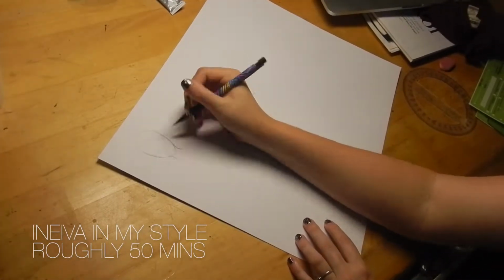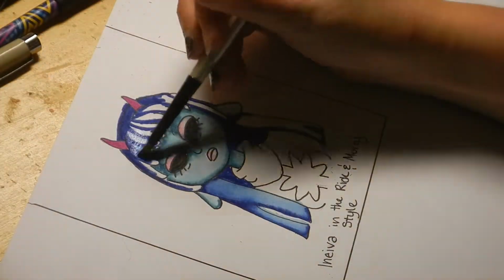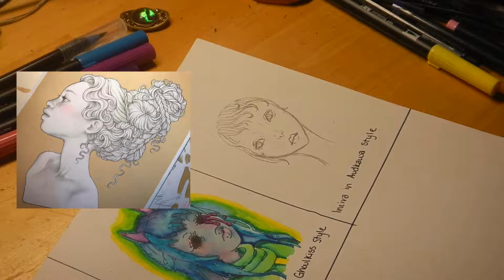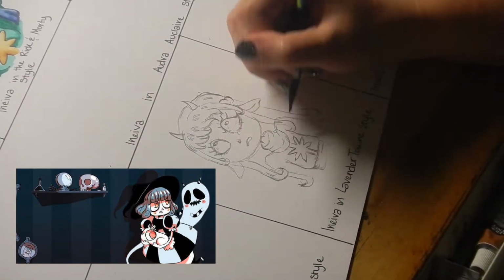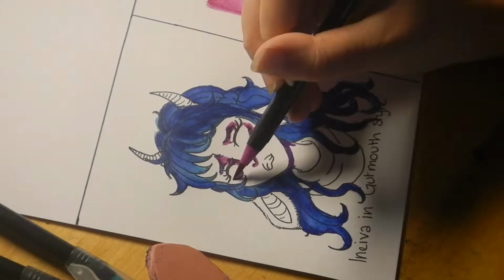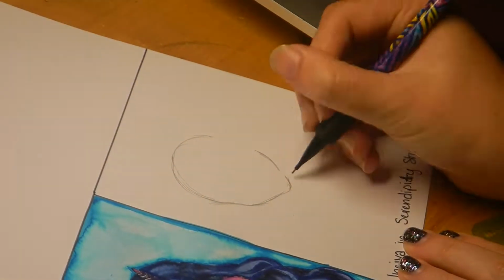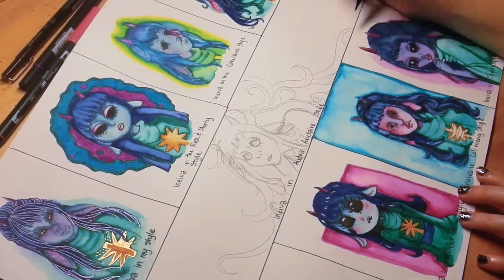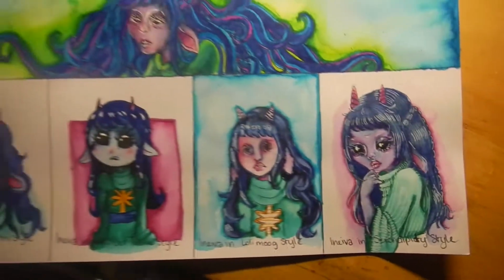Art Style Challenge: Ineiva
Hey guys, finally back to posting more art videos again. This time I did an Art Style challenge, creating my character in the styles of these amazing artists: Audra Auclair, LavenderTowne, SerendipitytheArtist, Gutmouth, Ghoulkiss, Lolimoog, Rick & Morty and Audkawa.